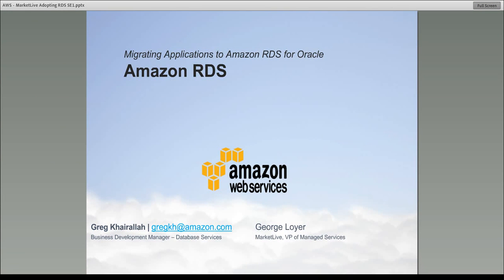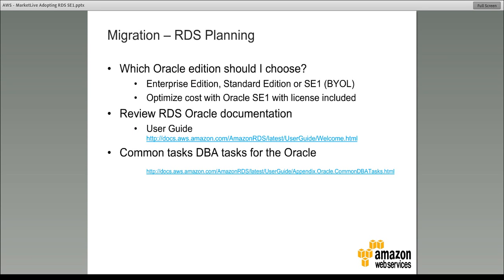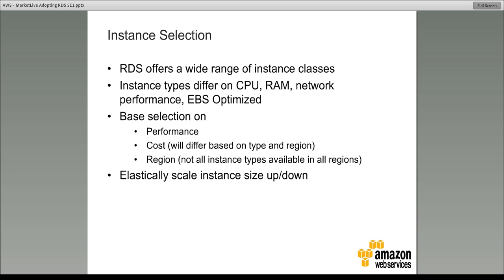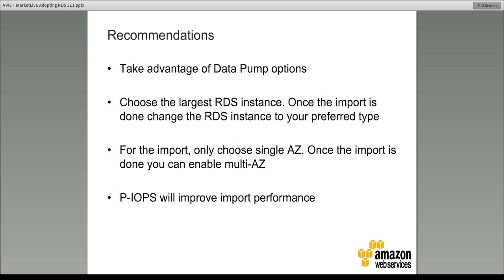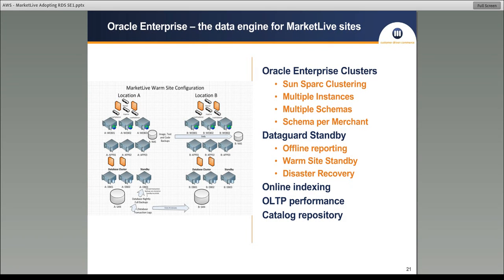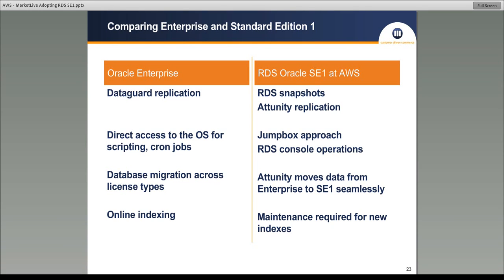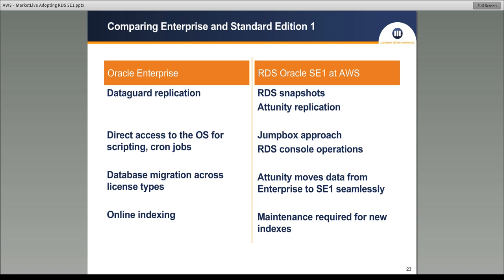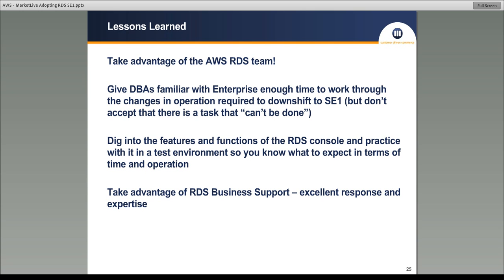AWS Webcast - Migrating Applications to Amazon RDS for Oracle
Amazon Relational Database Service (RDS) makes it easy to set up, operate, and scale Oracle Database deployments in the cloud. Using Amazon RDS saves time and effort by offloading repetitive database management tasks, and it affords scaling and DR capabilities that would be very difficult to achieve in on-premises or Amazon EC2-based Oracle Database deployments. Join us for a discussion of techniques, cost optimizations and best practices for migrating applications to Amazon RDS for Oracle. George Loyer, Vice President of Managed Services for MarketLive, will join us to detail his company’s successful migration to RDS. Attendees will have the opportunity to ask questions of the presenters.